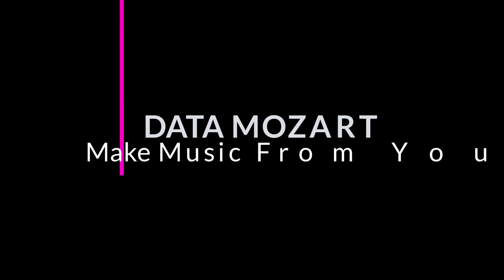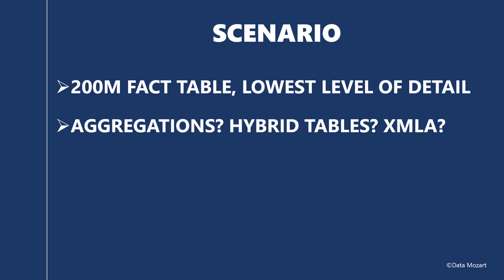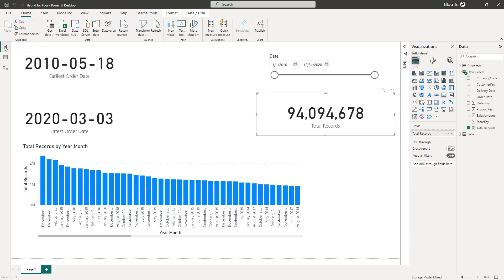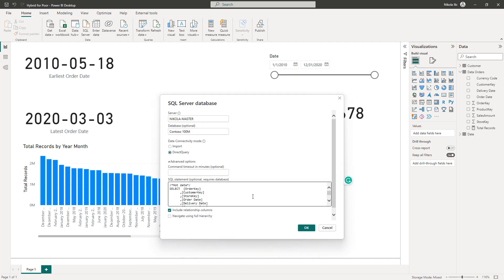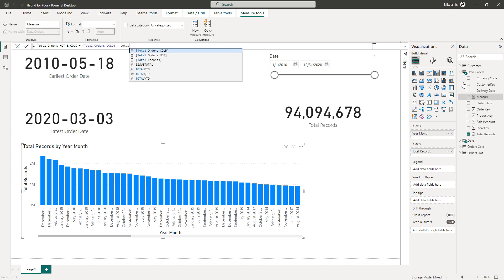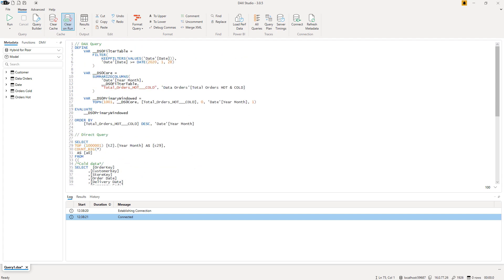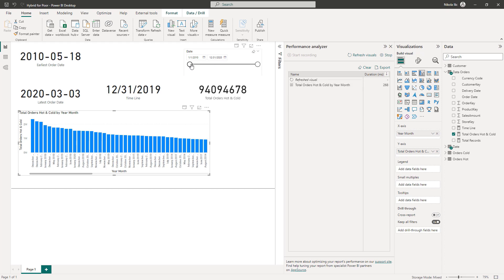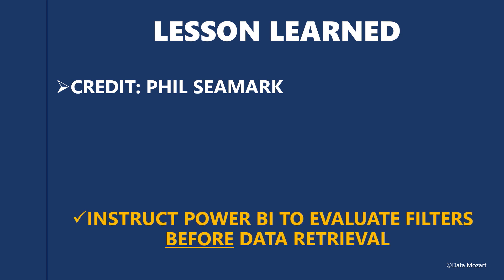Power BI Hybrid tables for "Poor" People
Ever had a request to provide real-time data without the performance downgrade? You've heard about the Hybrid tables feature, but you don't have a Premium license?

In this video, I'll show you how to mimic the behavior of the hybrid tables in Power BI and achieve incredible performance WITHOUT the Premium license!